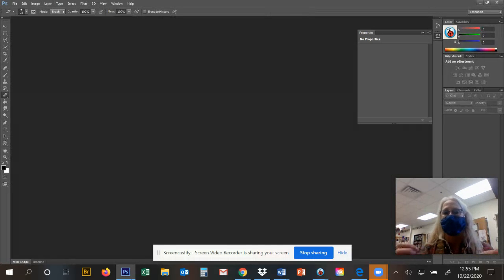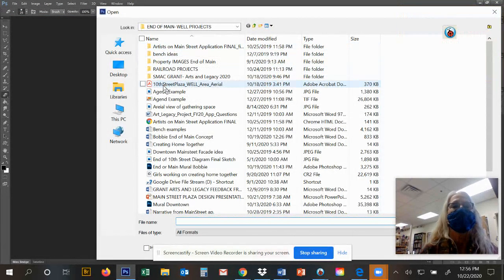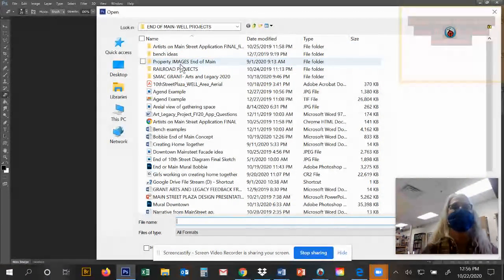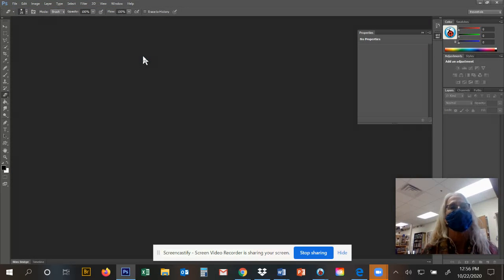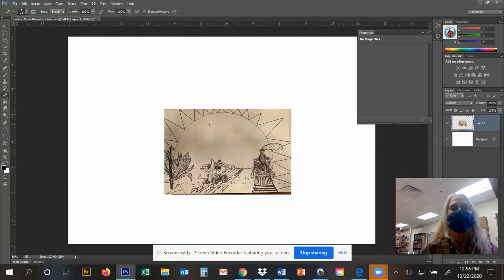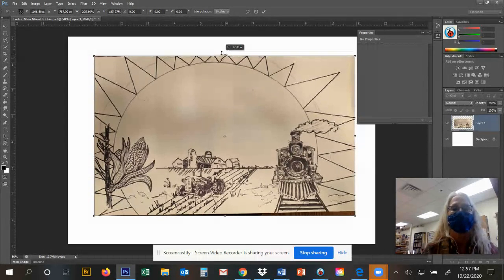Mural design- building concepts together in photoshop!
Drawing students create ideas and the best images from students are selected and added to the public mural design.